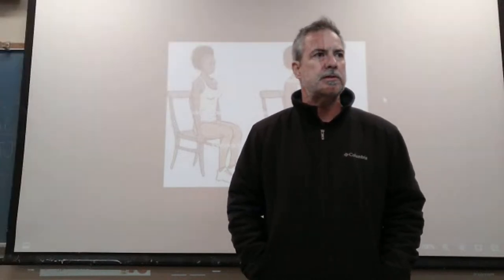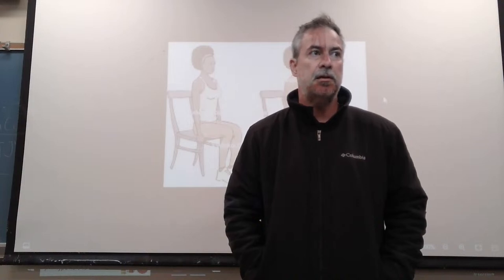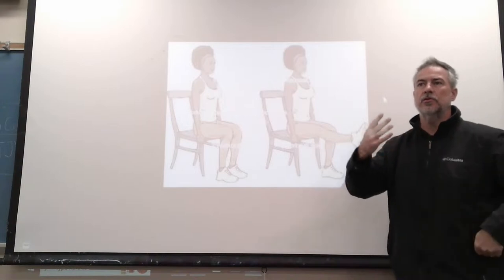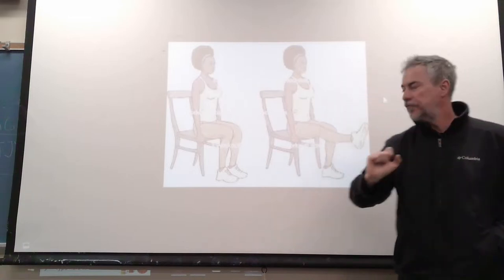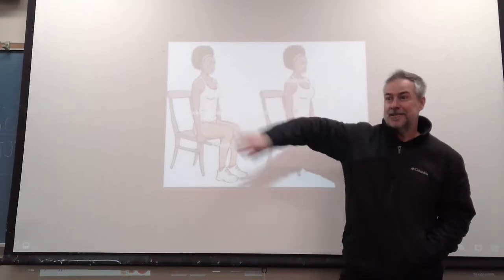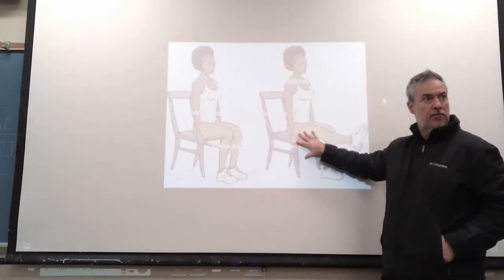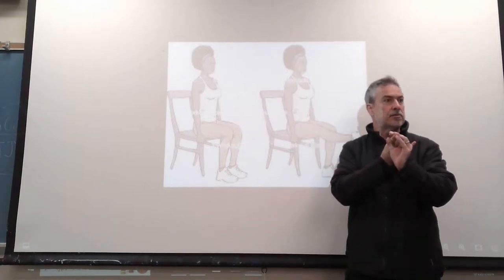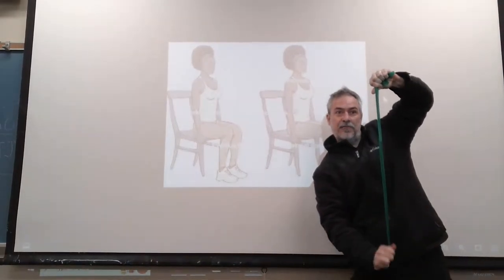KNES 415 Unit 3 (Friday March 22 2024)